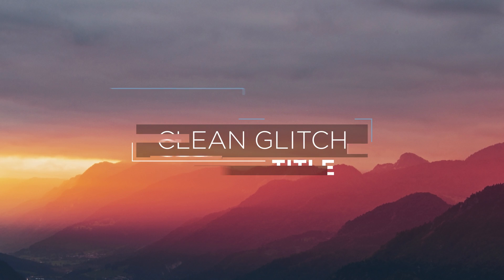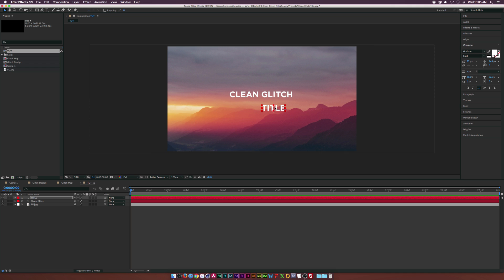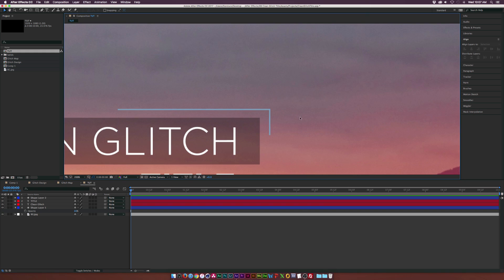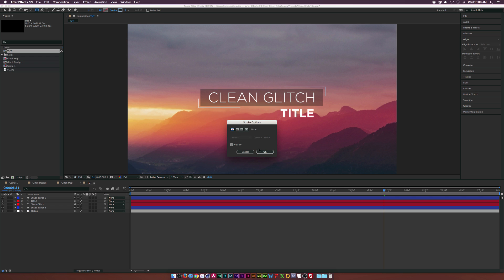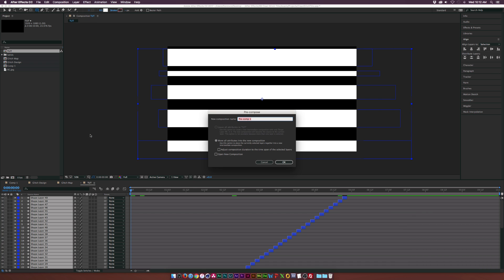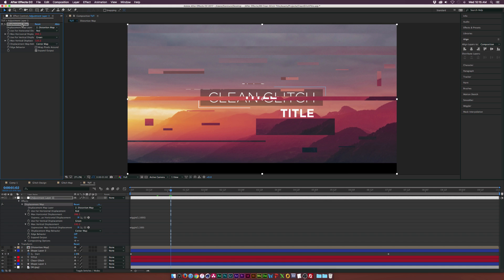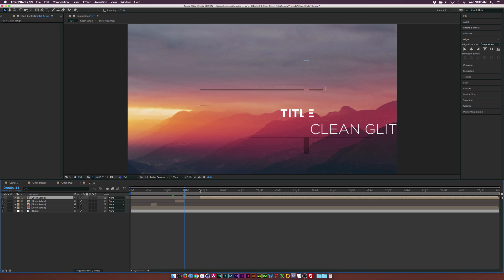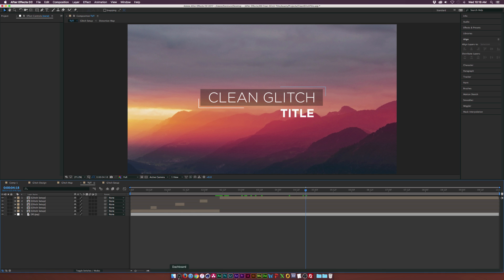After Effects Tutorial: Clean Glitch Titles - Motion Graphics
In this After Effects Tutorial, create clean minimal glitch titles! In our last tutorial, we animated digital distortion to a full scene. With this After Effects tutorial, we apply similar concepts and use them on clean titles. The clean title style is a popular design among animation and some of us just want to glitch things out. Now we have the excuse to do both. We use the digital glitch technique to create clean motion graphics with titles!